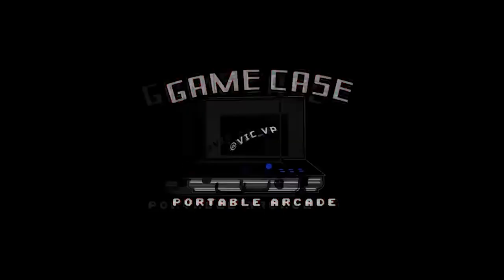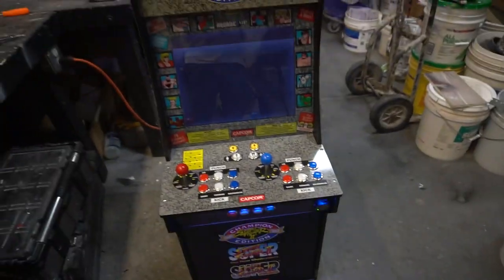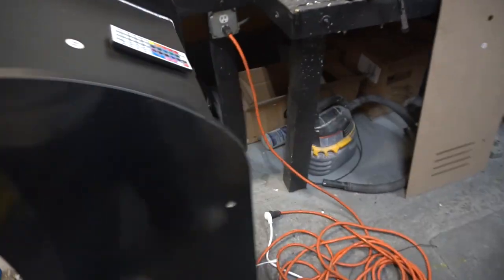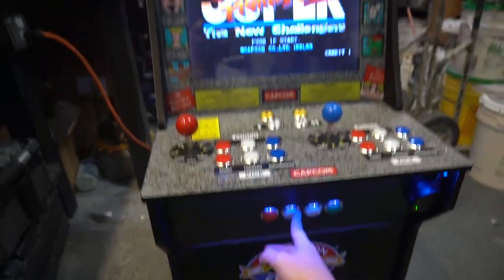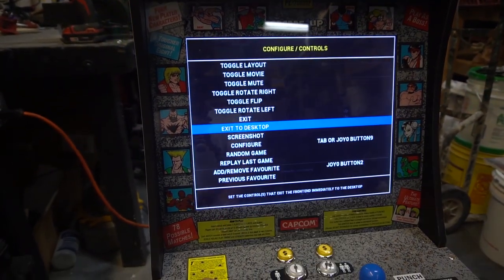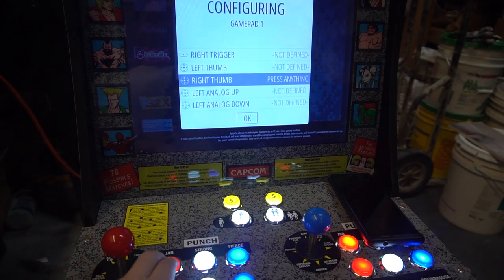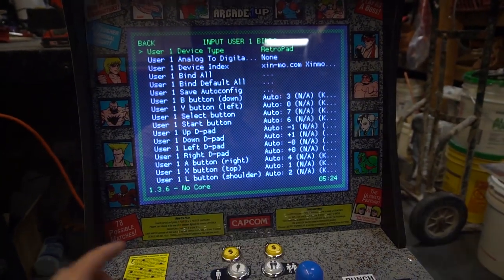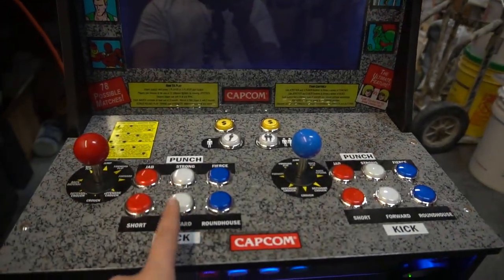Arcade 1up, Can I simply just buy a Sd card?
Not sure what happened, but at 6:02 the scene replays, skip to 9:42 sorry!

Fan Mail:
Vic_VP
34-38 38 Street